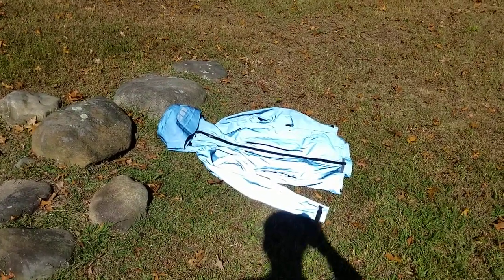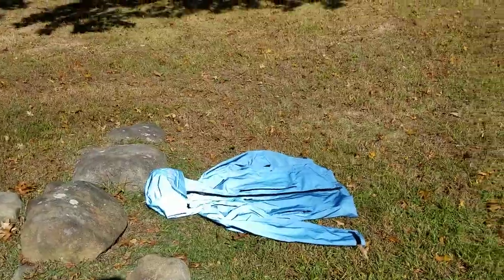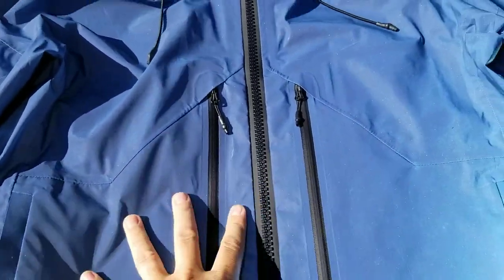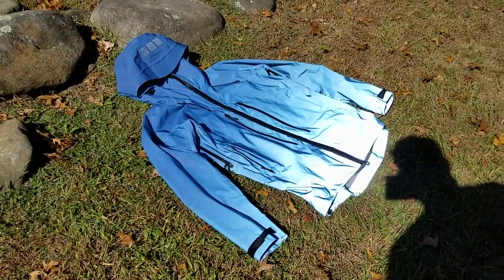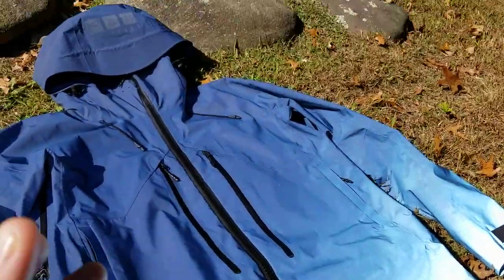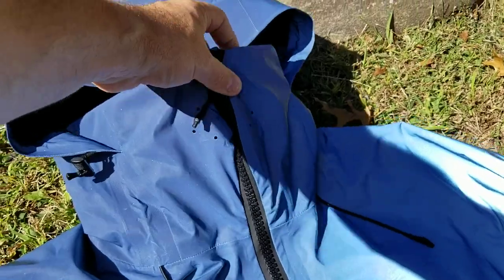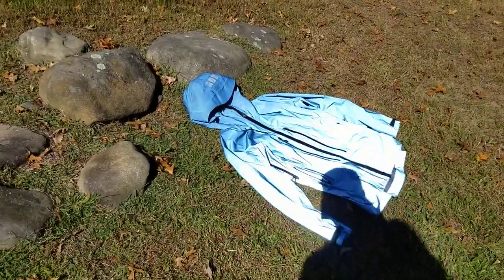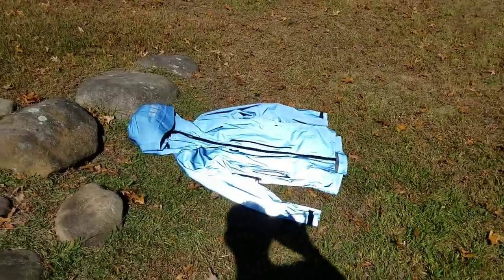Vollebak Blue Morpho Jacket Review